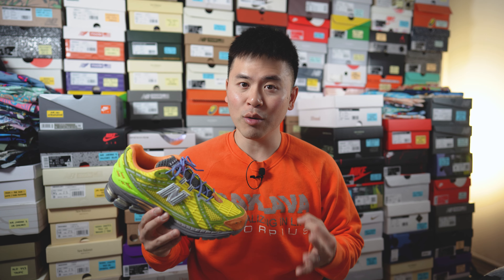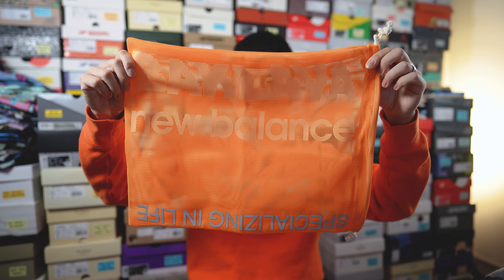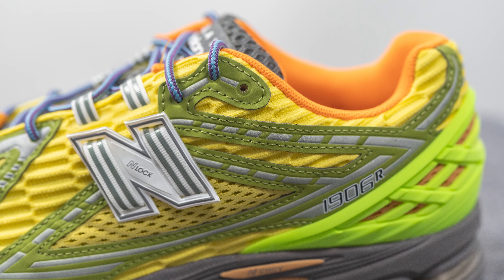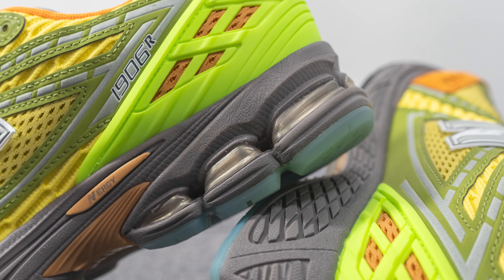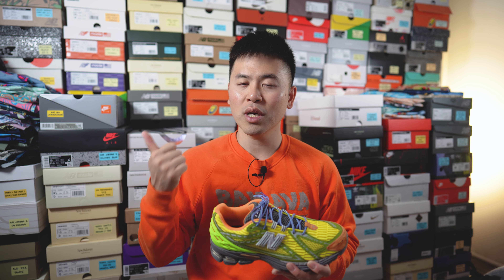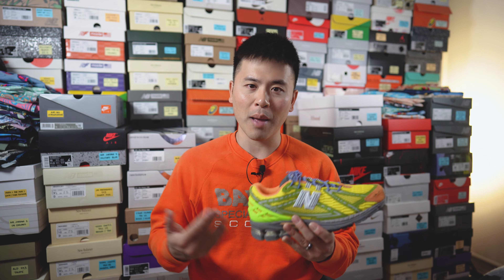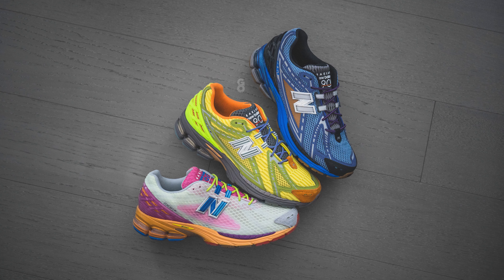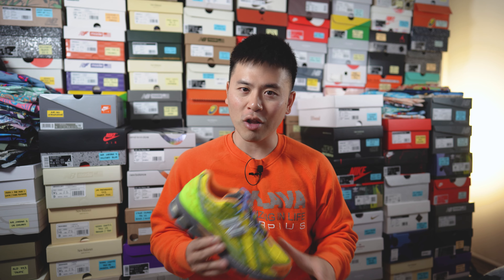Action Bronson x New Balance 1906R "Scorpius": Review & On-Feet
Action Bronson and New Balance have linked up again to release three colourways of the 1906R. Today I'm reviewing the most limited "Scorpius" colourway. These are crafted out of yellow textured mesh, with reflective overlays in olive green tones, and neon green hits. Tune into my review of this colourway and leave your thoughts on these down below! Who was lucky enough to hit on these for retail price?